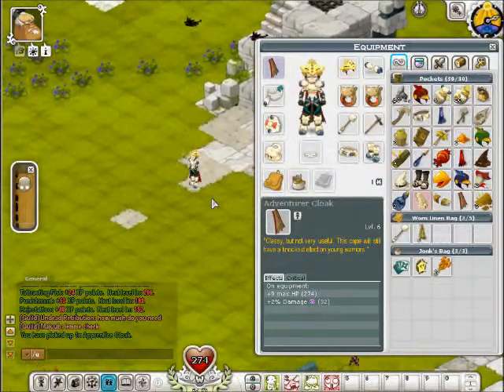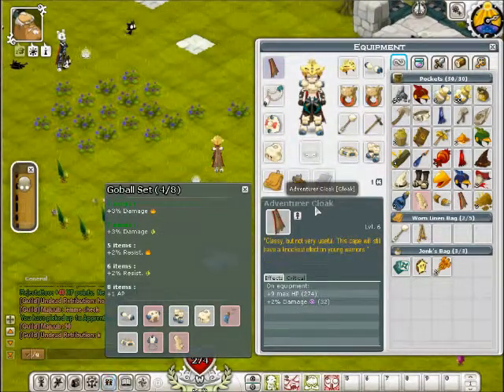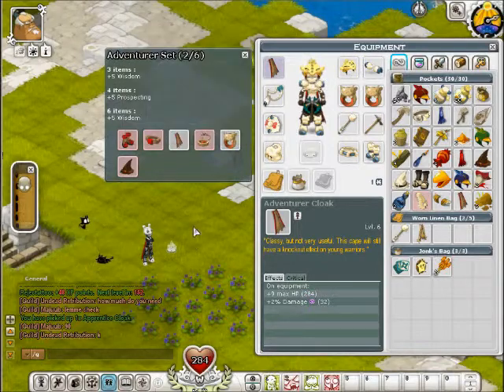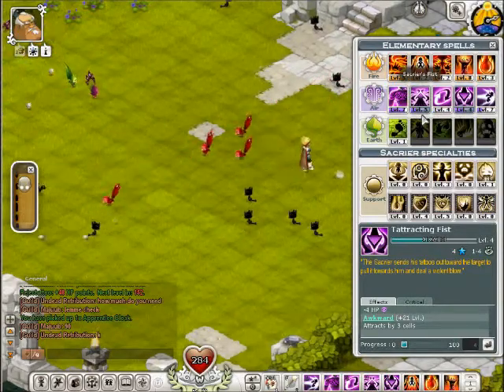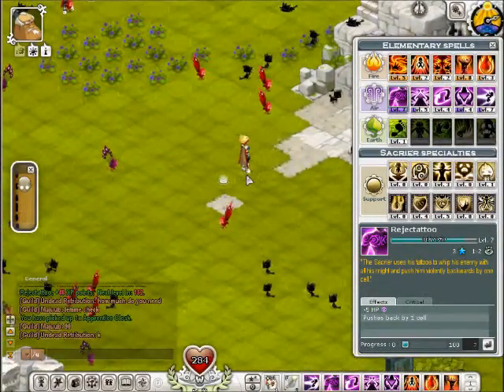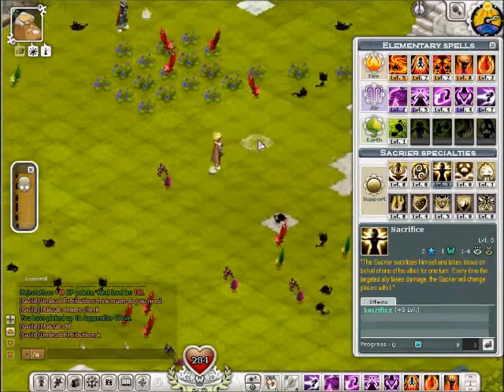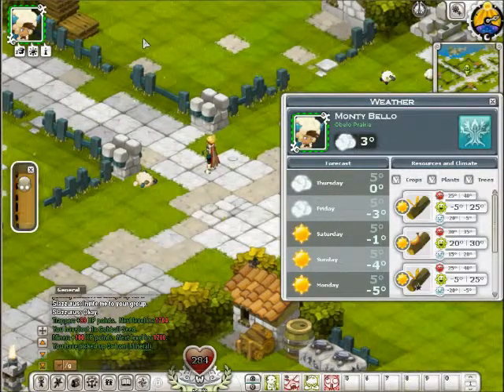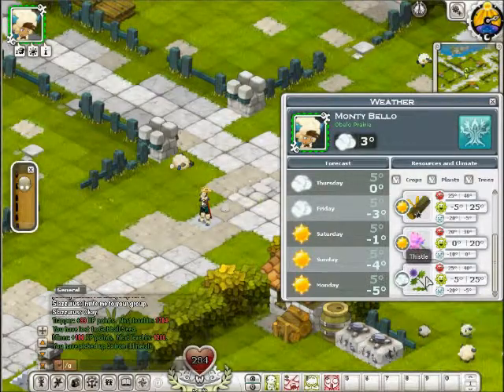Wakfu In A Nutshell Part 2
Part 2 of my Wakfu Review